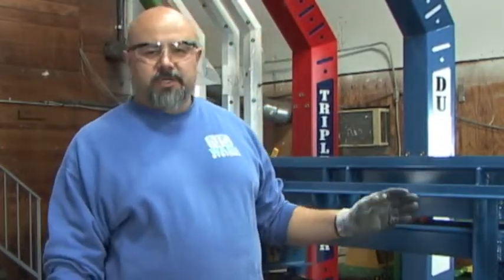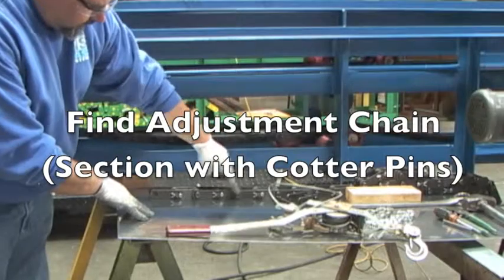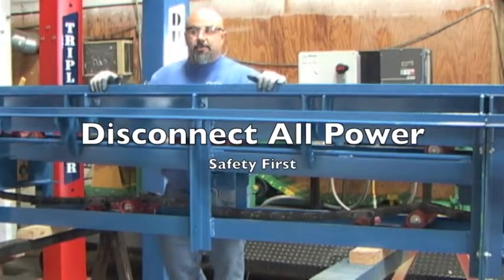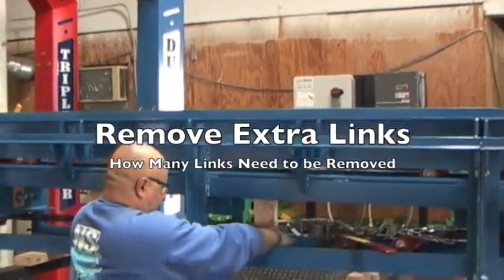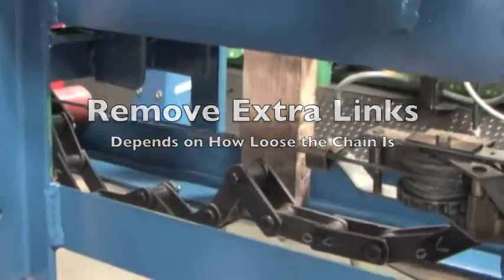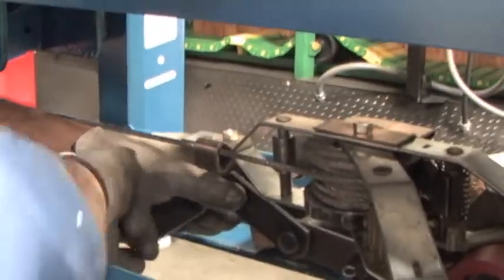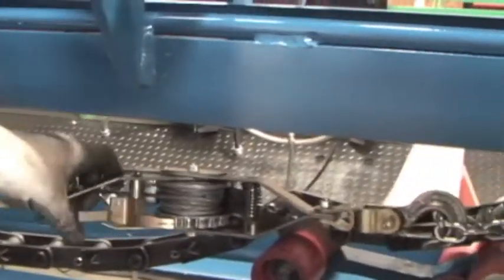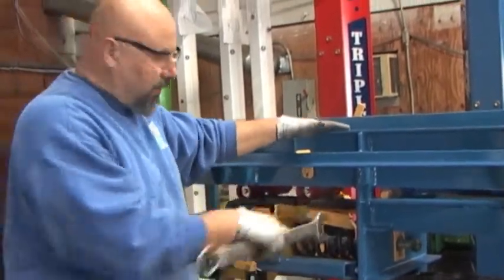Chain Adjustment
NS Wash Systems is the number 1 manufacturer of vehicle washing for the Transit

NS Wash Systems has been designing and building car washes since 1961 and has pioneered, perfected and patented much of the technology used in the car wash industry today.

The NS tunnel line of car washes offers options to fit virtually any size and type of operation. Components can be added or deleted to achieve any level of automation.